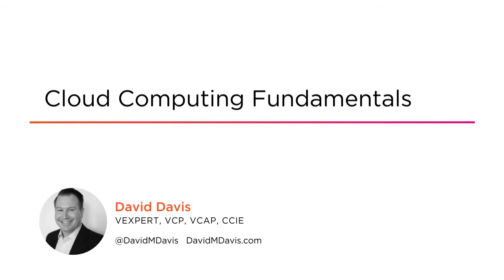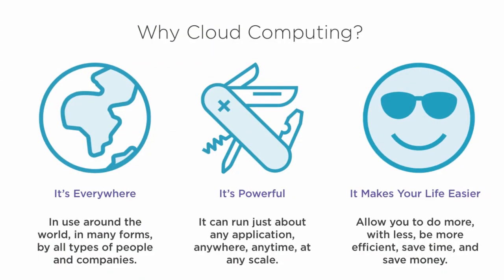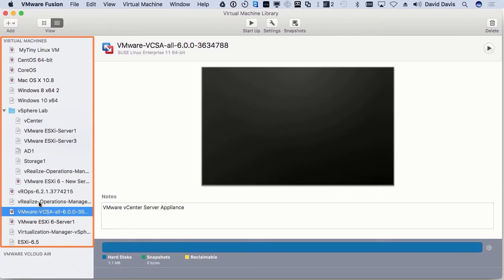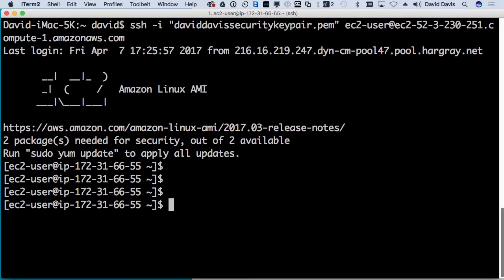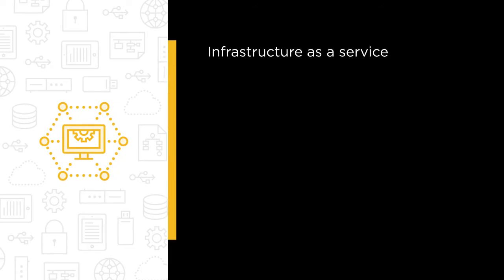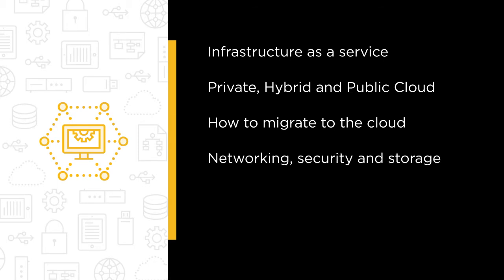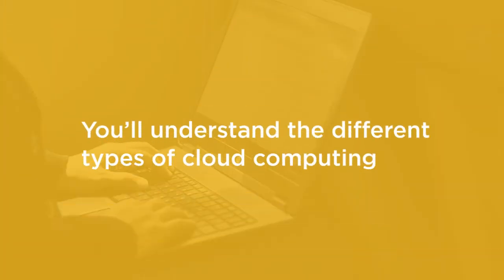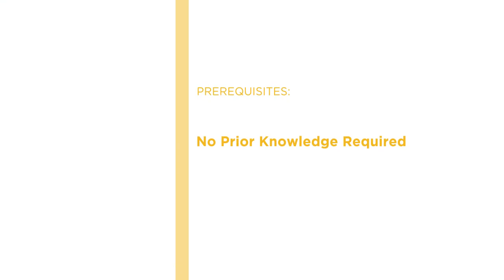Course Preview: Fundamentals of Cloud Computing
Join Pluralsight author David Davis as he walks you through a preview of his "Fundamentals of Cloud Computing" course found only on Pluralsight.com. Become smarter than yesterday with David’s help by learning about infrastructure as a service, Private, Hybrid, and Public Cloud, how to migrate to the cloud, networking, security, and storage, platform as a service, and software as a service.